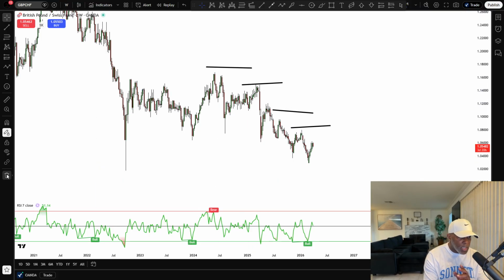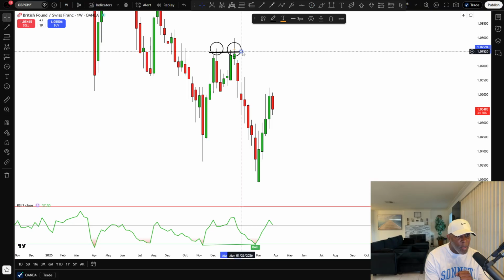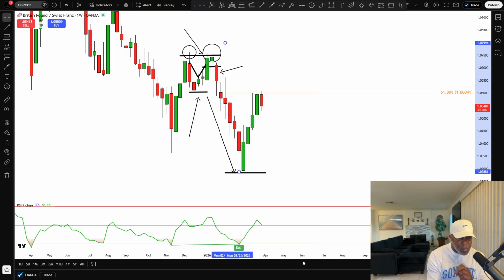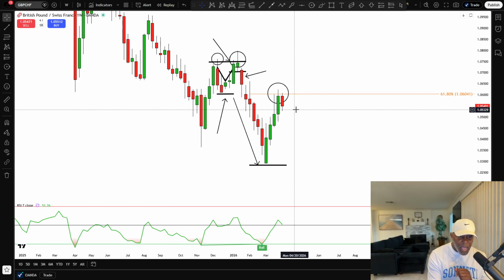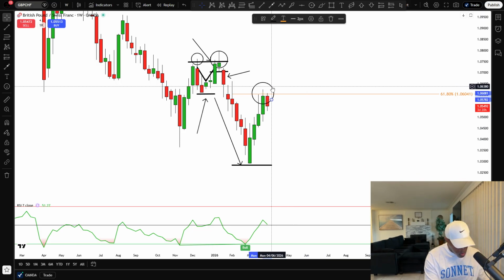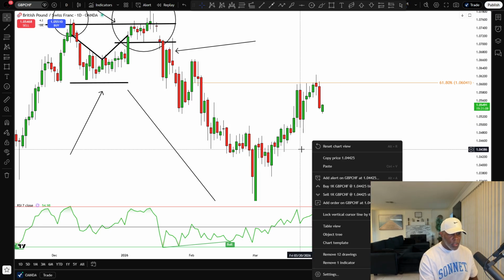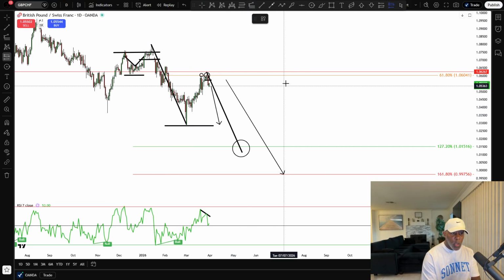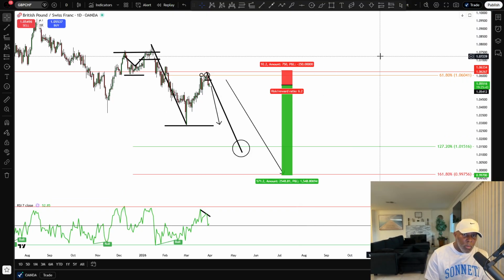GBPCHF Breakdown: The 2618 Is Active | Major Move in Play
In this Ultimate Trader Workshop session, we break down a high-probability setup on GBP/CHF using structural analysis, Fibonacci confluence, and advanced pattern recognition.

This market is currently being driven by a 2618 structure that was activated following a confirmed double top and break of structure.

But here’s the key…

Just because the move has already begun does NOT mean the opportunity is gone.

In this lesson, we walk through how traders can still participate in this bearish continuation using proper timing, structure, and confirmation.

🔍 In this video, we cover:
The double top formation and structural break
Why the break and close confirms the bearish bias
How the 0.618 retracement activates the 2618 structure
Why this move is likely NOT finished
How to identify continuation opportunities
Using the 127 extension for realistic targets
How to align structure, Fibonacci, and timing

⚠️ Key Principle:

Pattern completion does NOT equal entry
Confirmation is required before capital is deployed

This is not about predicting the market.

This is about understanding structure and waiting for the market to confirm your idea.

🎓 Part of the Harmonic Trading Academy (HTC)
📈 Structured trading education from foundation to advanced execution